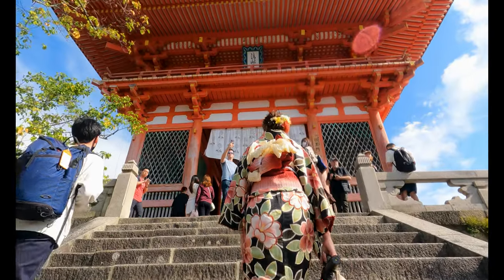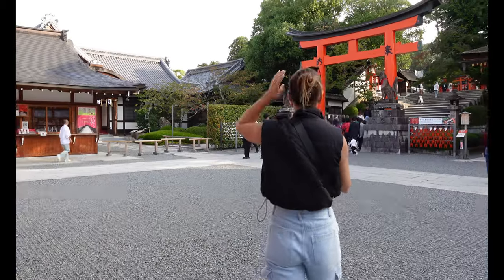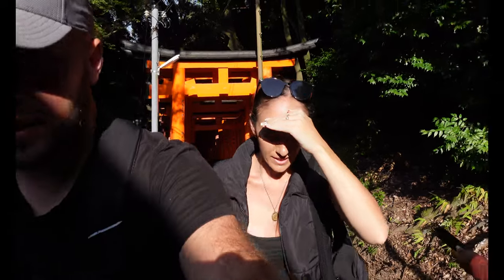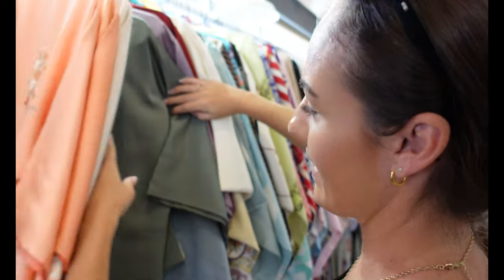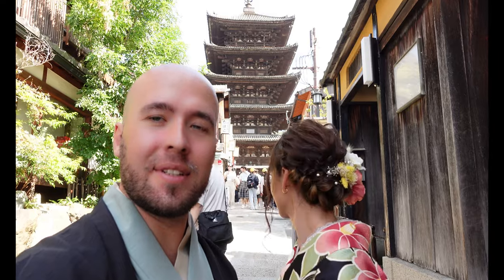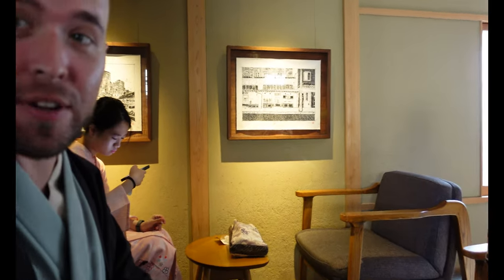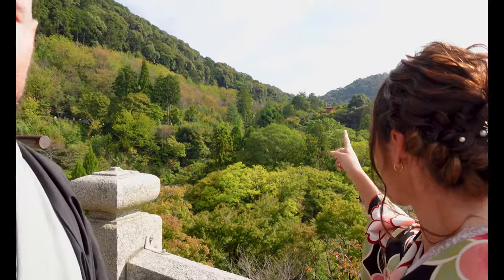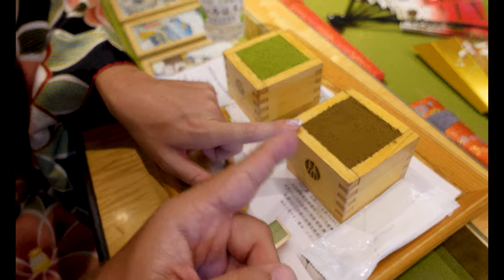The Ultimate Day in Kyoto | Japan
Join us on a breathtaking journey through Kyoto, a city where tradition and modernity blend seamlessly. In this vlog, we embark on an adventure that takes us from the vibrant torii gates of Fushimi Inari Shrine to the serene ambiance of Kiyomizu-dera, with some unique and memorable experiences in between.
 Fushimi Inari Shrine: We start our journey with a walk through thousands of mesmerizing torii gates at Fushimi Inari Shrine, exploring its trails and discovering the secrets it holds.
👘 Kimono Experience: Next, we dive into the traditional side of Japan by getting dressed in beautiful kimonos. Watch as we transform and take you through the process of wearing these elegant garments.
 Yasaka Pagoda: Our journey continues as we stroll to the iconic Yasaka Pagoda, experiencing the peaceful yet powerful atmosphere of this ancient structure.
 Unique Starbucks in Kyoto: We then take a break at one of Kyoto's most unique Starbucks locations. Nestled in a traditional Japanese building, this Starbucks blends the charm of Kyoto with the familiar comfort of coffee.
🌿 Kiyomizu-dera: Finally, we visit Kiyomizu-dera, a historic temple that offers breathtaking views over Kyoto. Join us as we explore its vast grounds and learn about its rich history.

💭 Final Thoughts: We wrap up our journey with some final thoughts on our experiences in Kyoto. From the spiritual tranquility of its temples and shrines to the unique blend of tradition and modernity, Kyoto has left an indelible mark on our hearts.